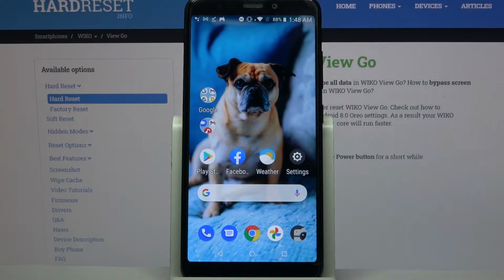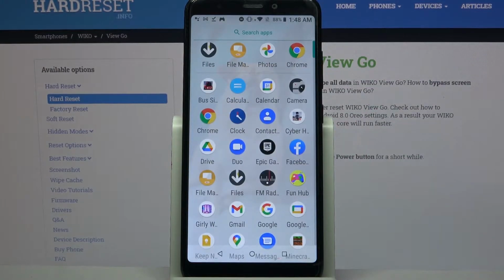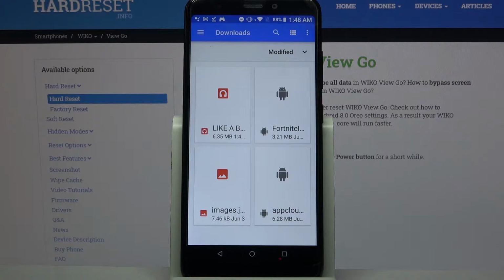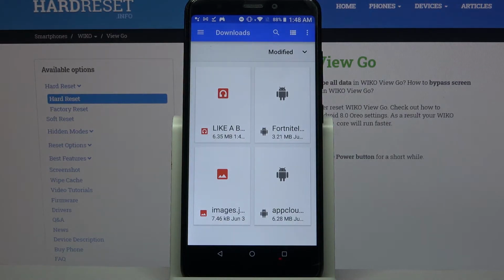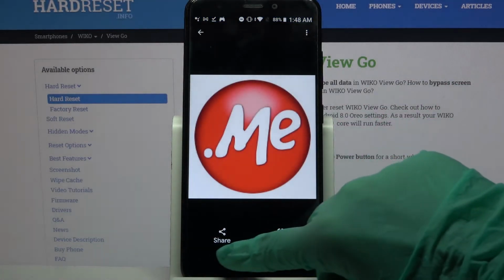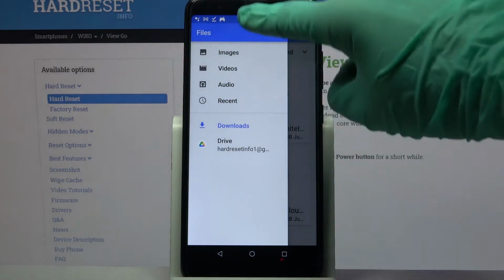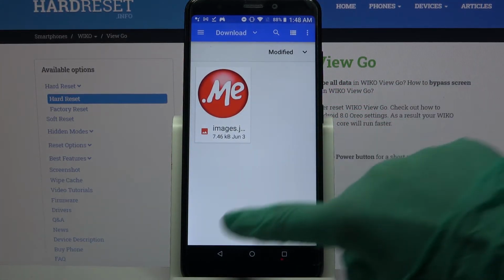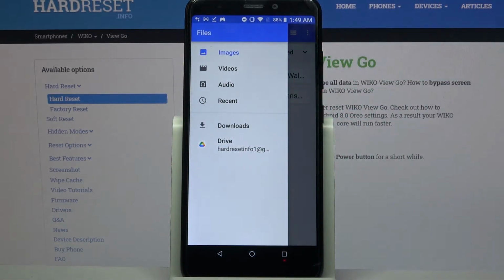How to Find Files Location – Saved Files in WIKO View Go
There are many questions about where to find the downloaded files on the WIKO View Go phone. But we will show you an application where you can always find the data you need. So let’s go through all shown steps with us and do it smoothly. Don't miss your moment to manage this Downloads File app on your gadget. Good luck!

How to Locate Files in WIKO View Go? How to Find Downloaded Files in WIKO View Go? How to Get Access to the Downloaded Docs in WIKO View Go? How to Change Downloaded Files Location on WIKO View Go? How to Find Saved Files in WIKO View Go? Where Are Downloaded Files in WIKO View Go?